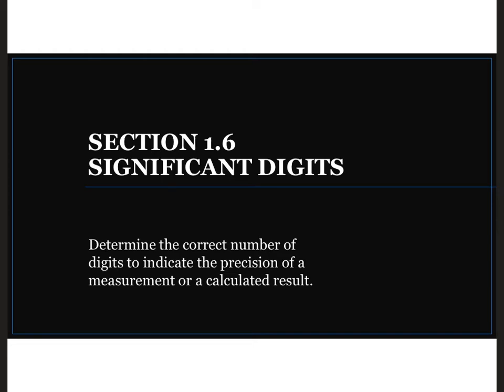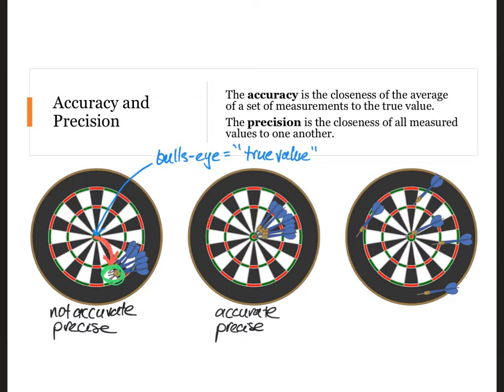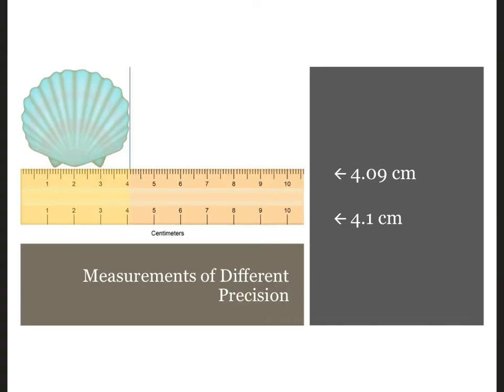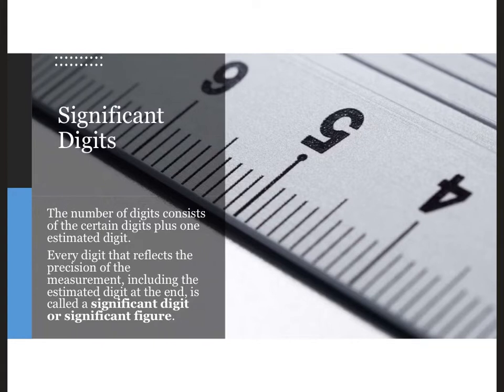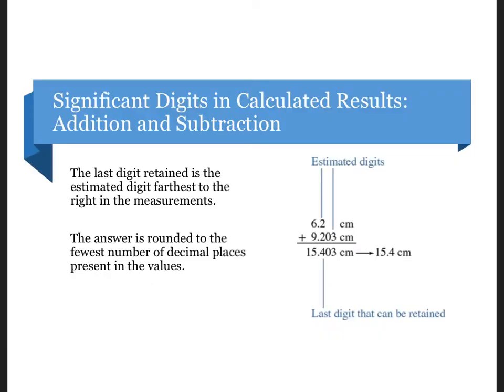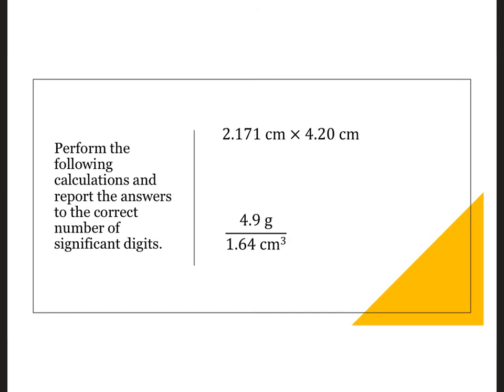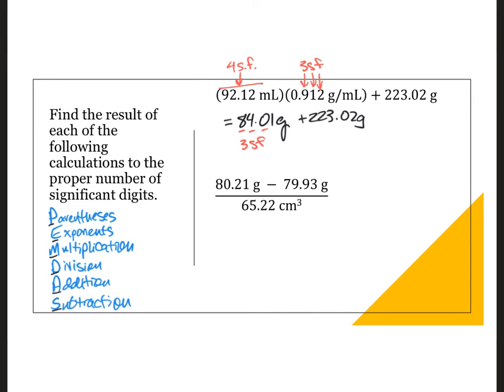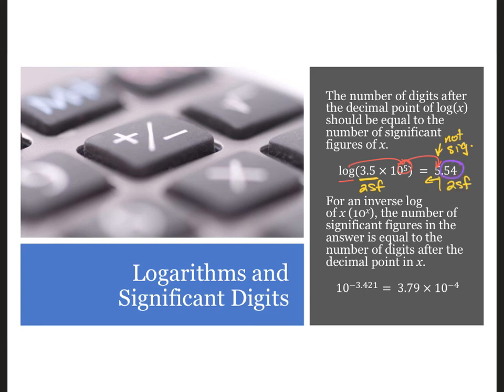CHE 109 IGC Chapter 01-06 Significant Digits